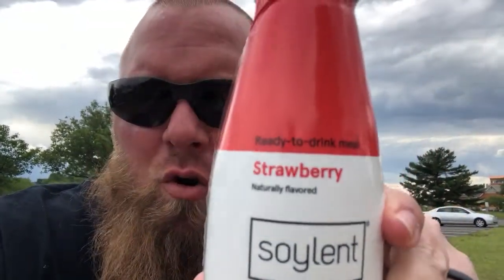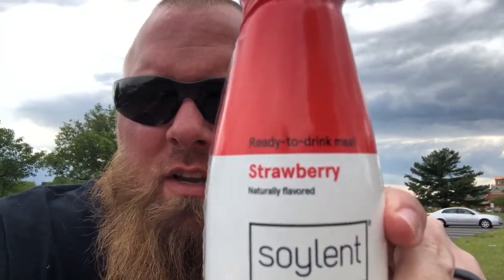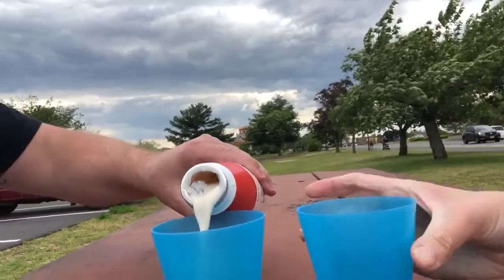Soylent Drink Review (STRAWBERRY)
MY GEAR:
STEERING WHEEL TRAY
PORTABLE FORK & KNIFE SET
STAINLESS STEEL WATER BOTTLE
PORTABLE POWER CHARGER